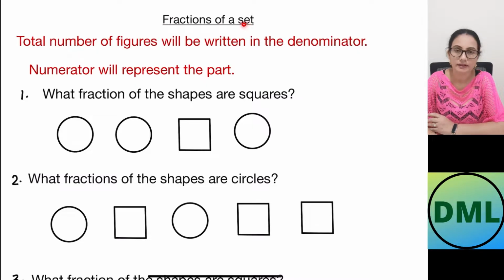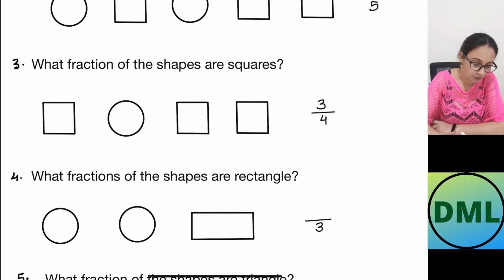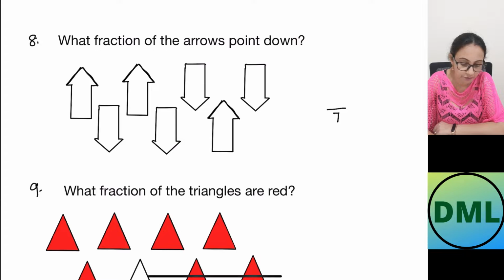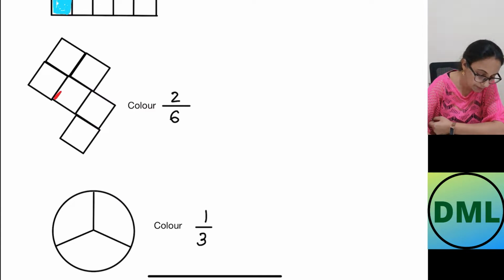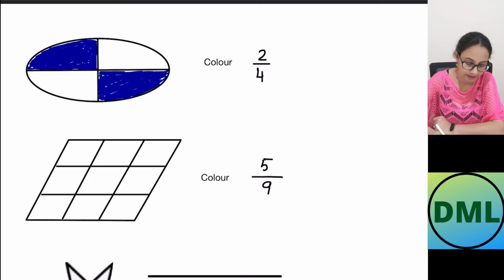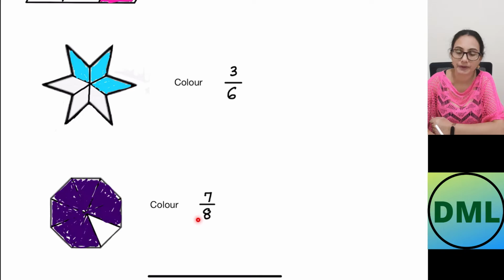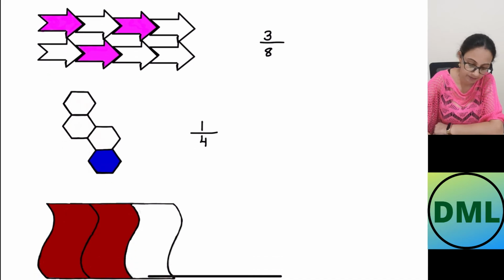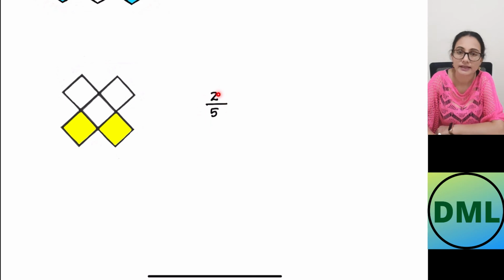Year 2 - Fractions ( Fraction of a set, Fraction Shapes)- Part 1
Hello everyone, in this video we are clarifying fractions for year 2 kids.  This is the first video on fractions. In this video, we are trying to see how to write fractions of sets and fraction Shapes.

Credits: DML